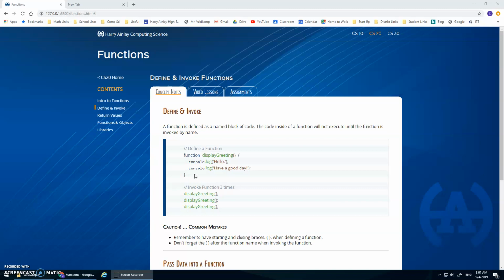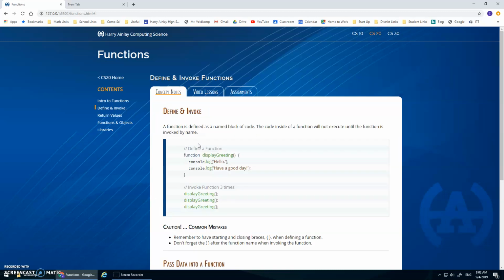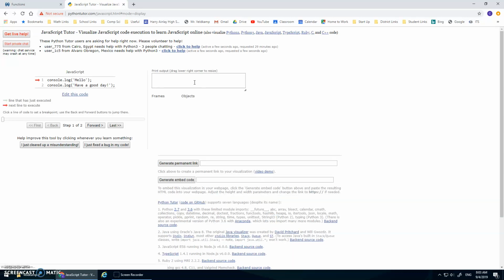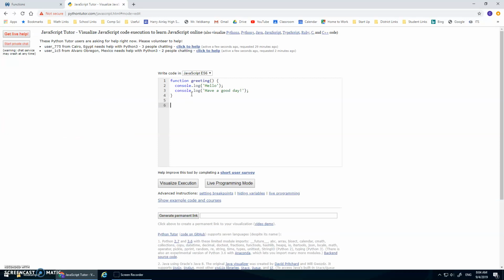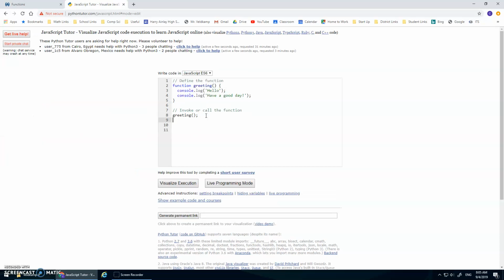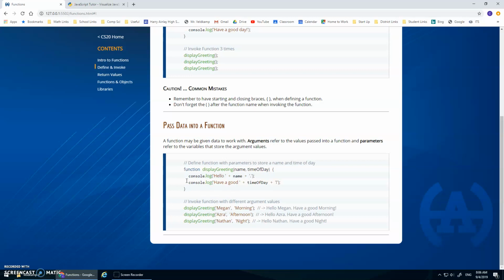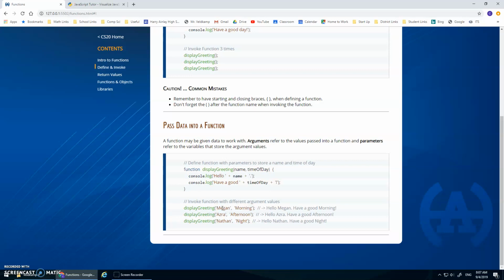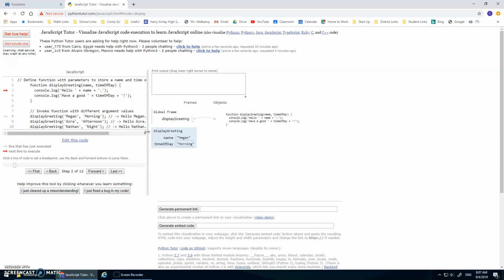define invoke notes explanation